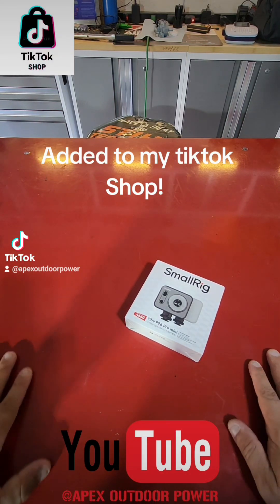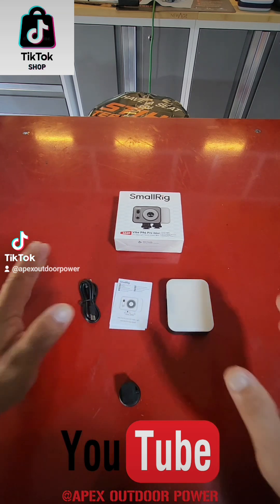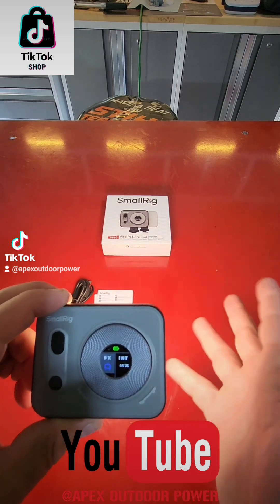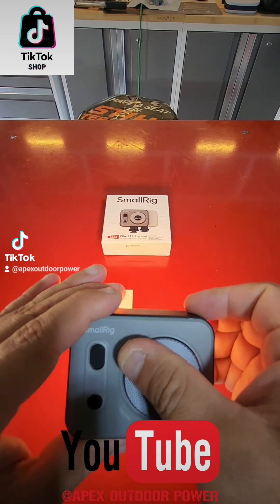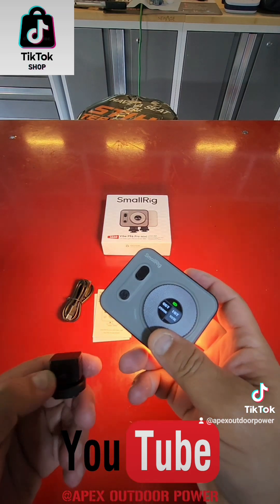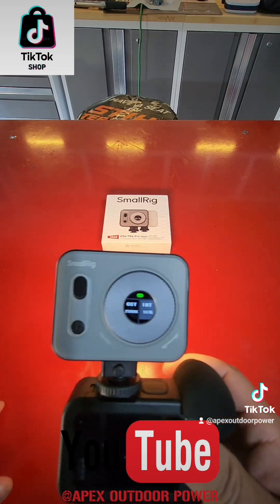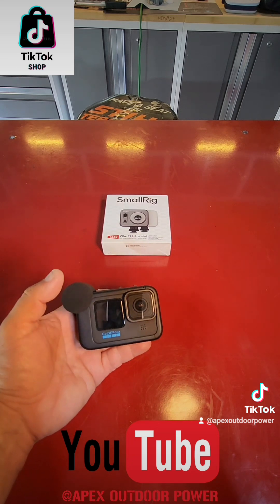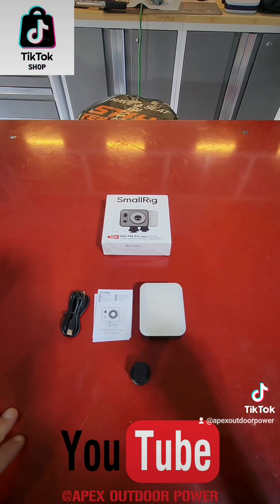Stihl MM56 First start small engine repair smallengine mechanic tech fy fypシ゚